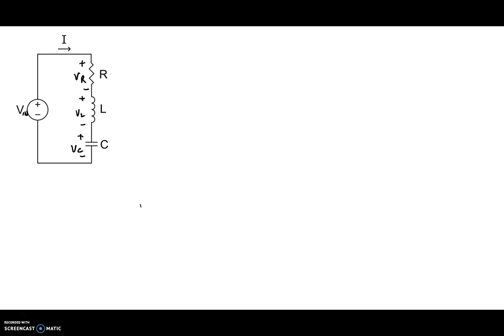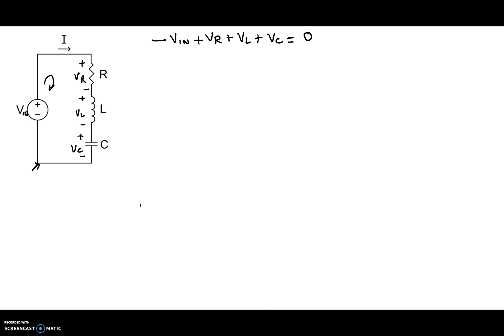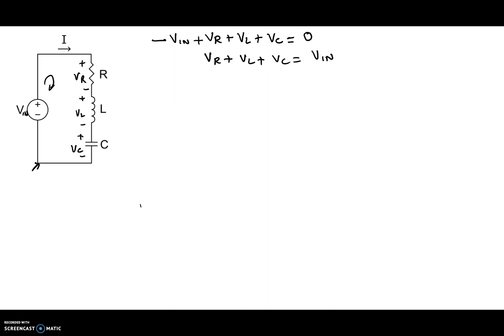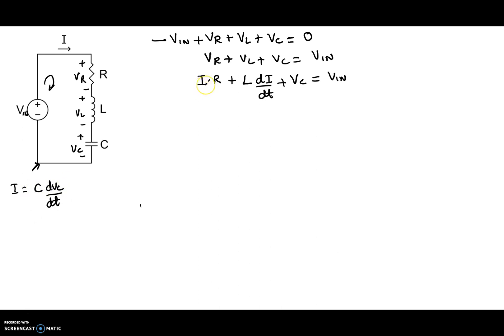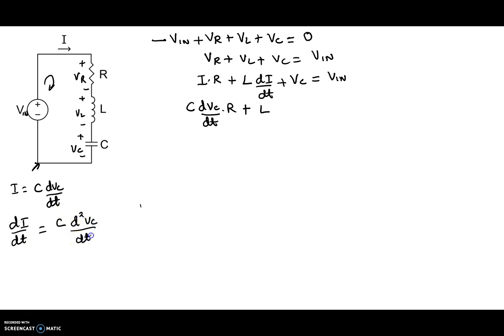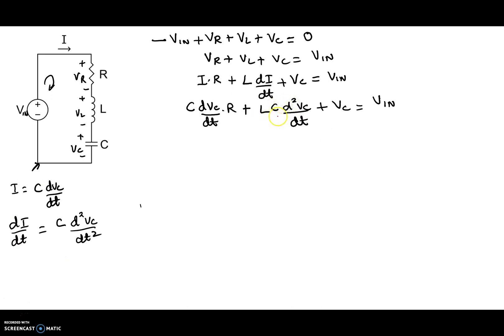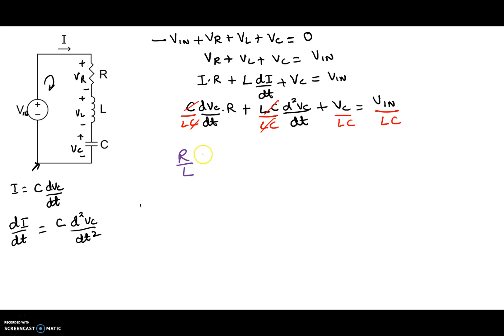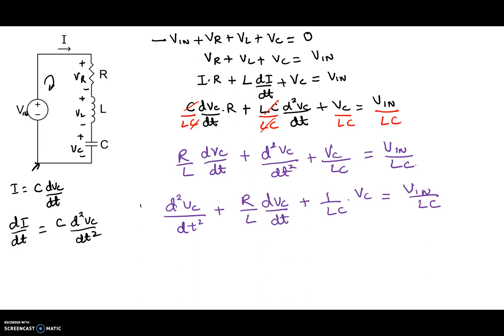Derive Differential Eq of a 2nd Order RLC circuit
In this video, we look at how we might derive the Differential Equation for the Capacitor Voltage of a 2nd order RLC series circuit.
@2:59 seconds on the video it should be dt^2 in the denominator. Thanks @Taseen Ahmed for catching and reporting this.